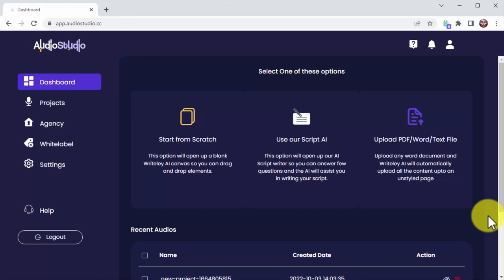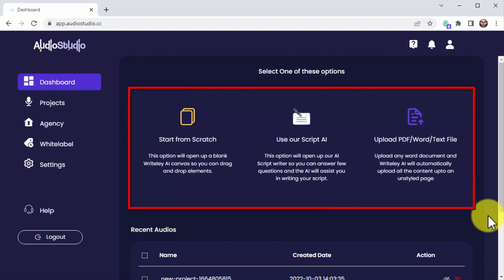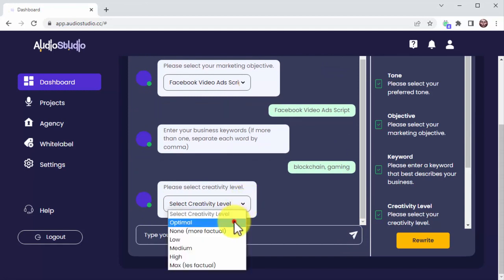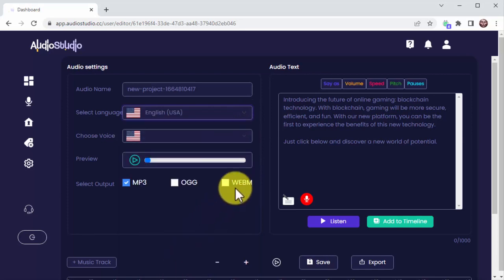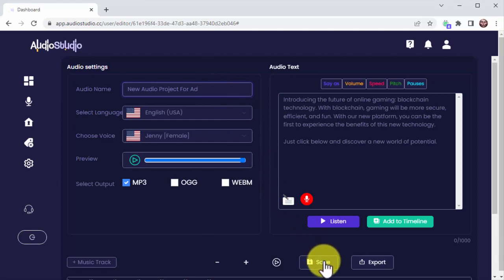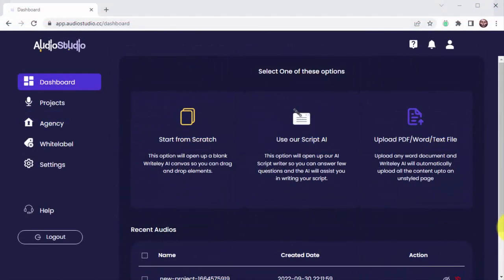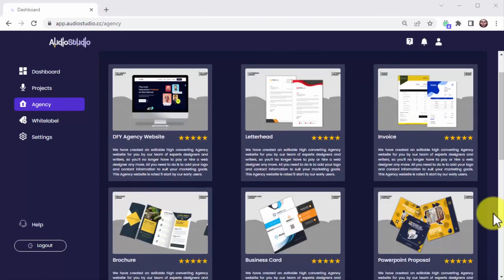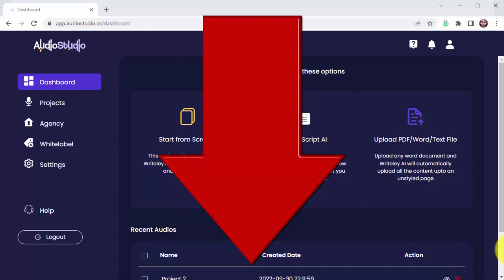💲💲AudioStudio OTO - 1 to 5 OTOs➔➔ links Below - AudioStudio ✅Bonuses🟥